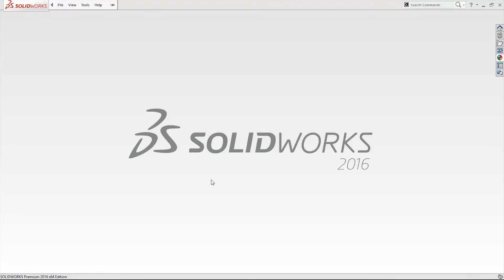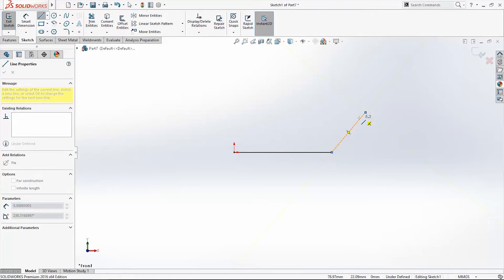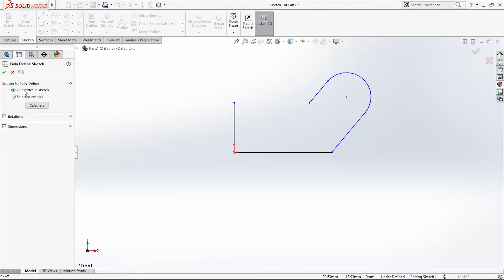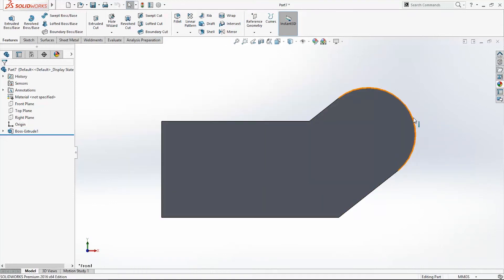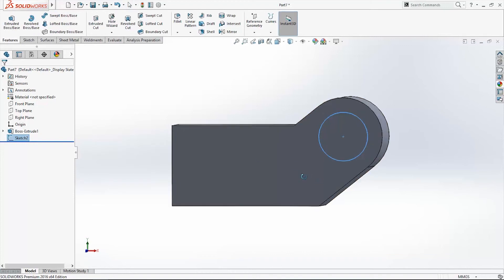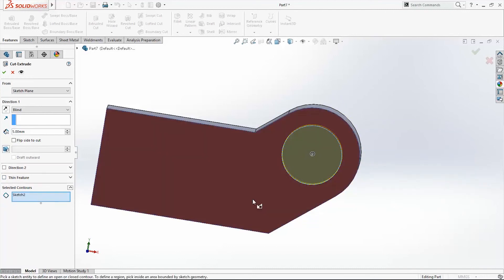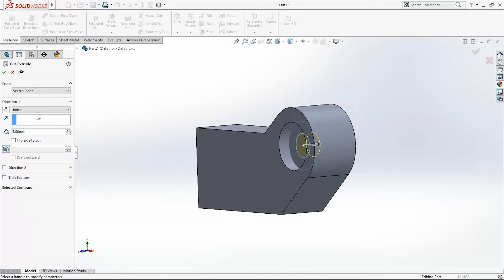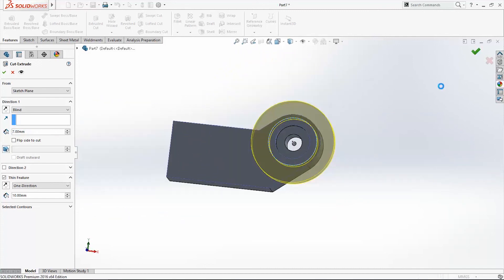SolidWorks Tutorial 7 Extruded Cut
Hi
In this tutorial we are going to speak for Extruded Boss Base command in feature command manager. We are going to extrude in first one complex part, then with help of extruded boss base we are going to make blind hole, then in the center of that hole we are going to sketch one more, and we are going to extruded cut the hole trought the part. In the end we are going to use extruded cut again, just this time we are going to use command for thin feature.